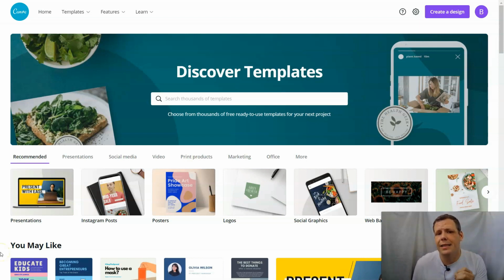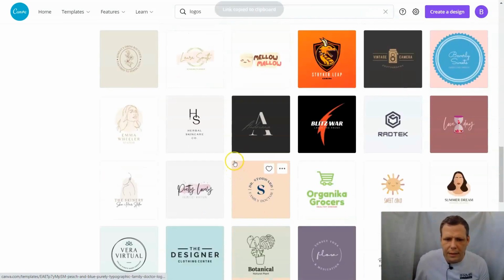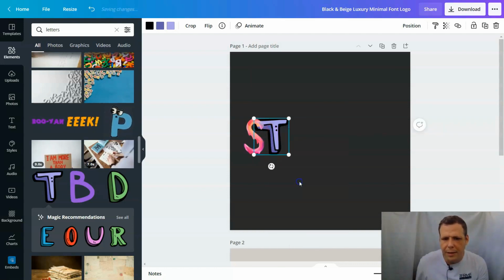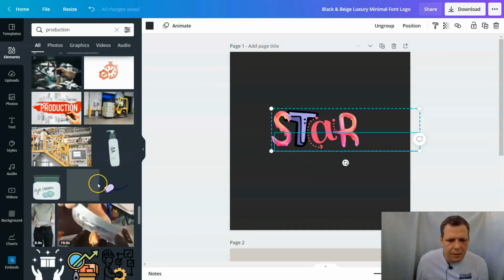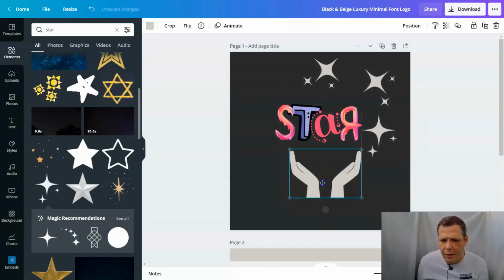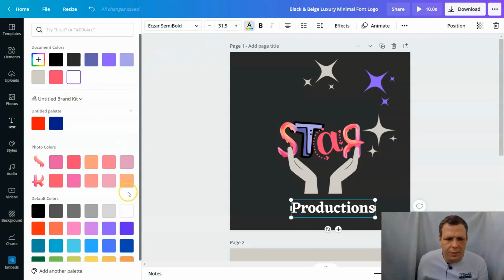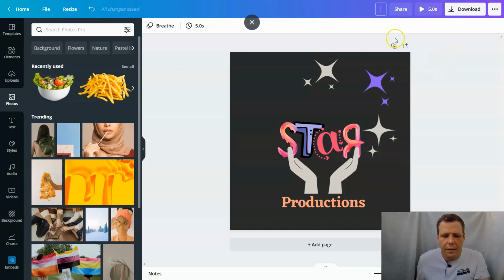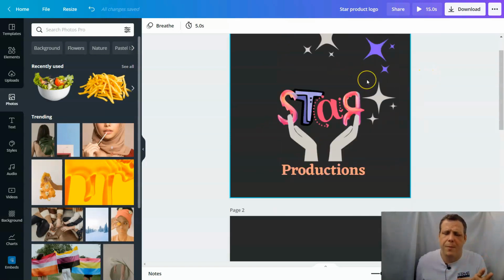How to Create a Logo with Canva in 2 Clicks? Design Like a PRO!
In this comprehensive tutorial, learn the art of designing a professional logo with unparalleled ease using Canva. Whether you're a seasoned designer or just getting started, our step-by-step guide will have you crafting stunning logos in no time. Unleash your creativity and design prowess as we reveal the secrets to creating logos that leave a lasting impression.

🎨 Effortless Logo Creation: Discover the revolutionary technique that allows you to fashion an impressive logo with just two clicks, courtesy of Canva's user-friendly interface.

🖌️ Pro-Level Design Tips: Uncover expert insights and strategies for designing like a pro, transforming your logo from ordinary to extraordinary.

💼 Brand Identity: Understand the significance of a well-crafted logo in establishing a strong brand identity, and learn how to tailor your designs accordingly.

🌐 Global Impact: Explore how an intelligently designed logo can transcend language barriers and resonate with a diverse audience worldwide.

Video Highlights:
0:00 - Introduction
1:48 - Brief overview of Canva's logo design capabilities
4:22 - Navigating Canva's interface for efficient logo creation
7:15 - Utilizing pre-made templates to jumpstart your design
10:05 - Customizing elements to match your brand's personality
14:12 - Incorporating colors and typography for maximum impact
15:30 - Adding finishing touches that elevate your logo
16:18 - Exporting and saving your logo masterpiece

Let's embark on a journey to master the art of logo design together!